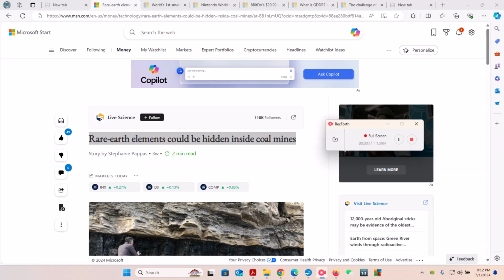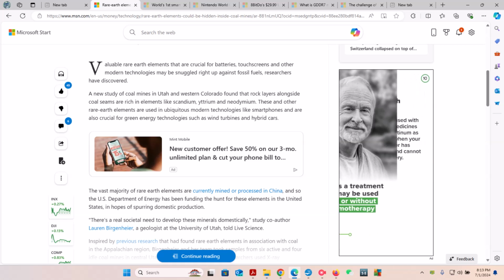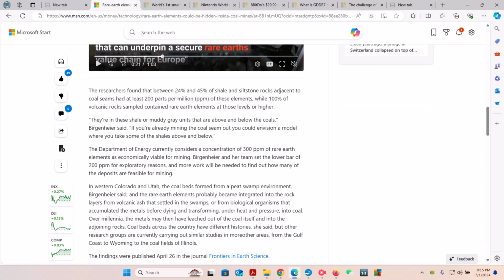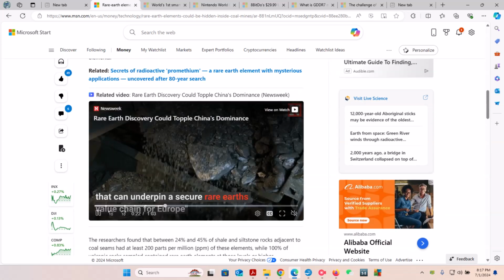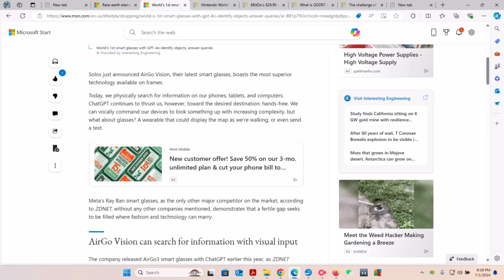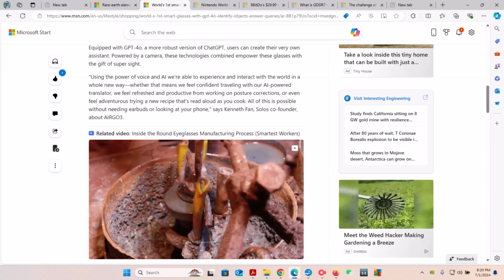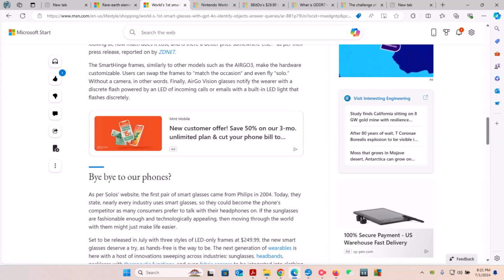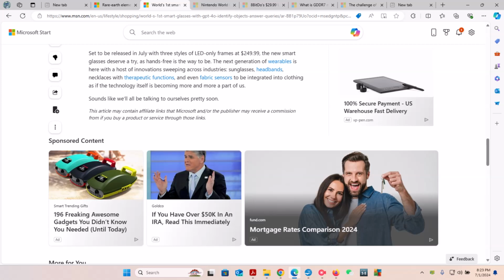Rare-earth elements could be hidden inside coal mines, World’s 1st smart glasses with GPT-4.0,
Rare-earth elements could be hidden inside coal mines 1st smart glasses with GPT-4o identify objects, answer queries World Championships: NES Edition Is Breathing New Life Into Nintendo Classics BitDo’s $29.99 Ultimate 2C controller adds two more shoulder buttons